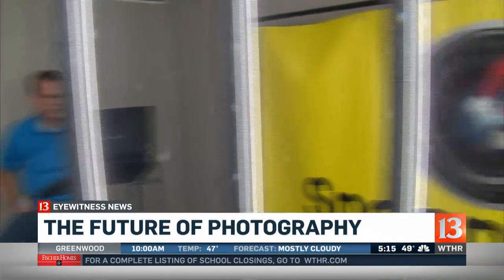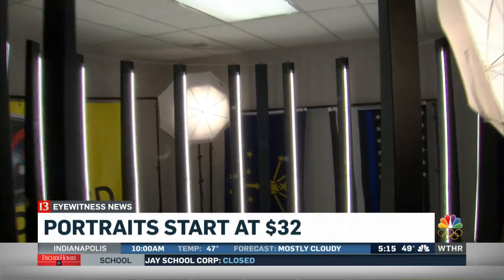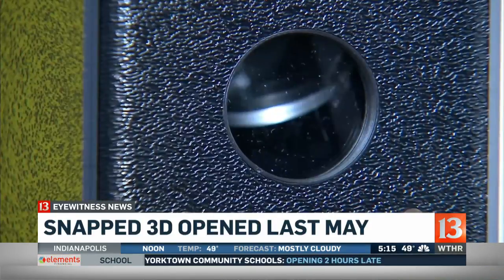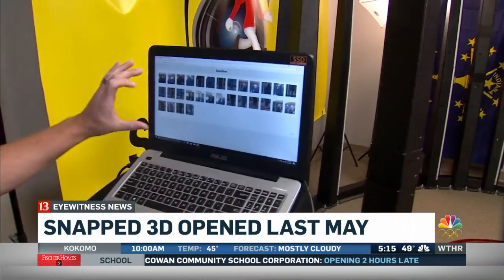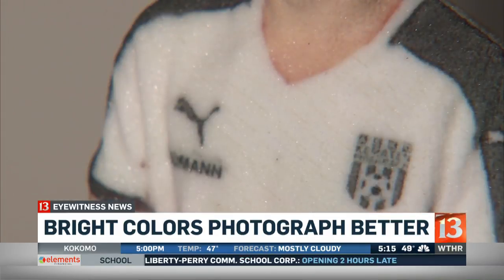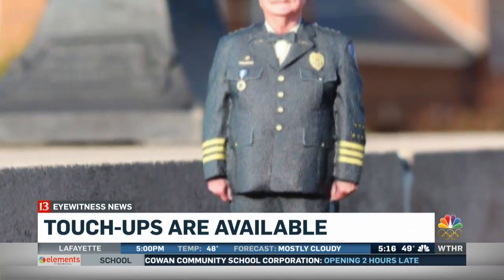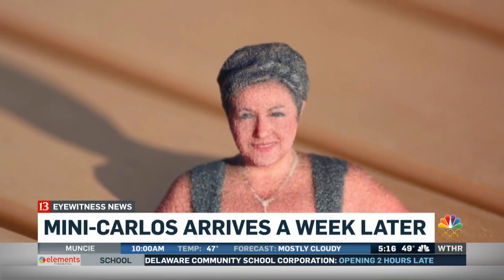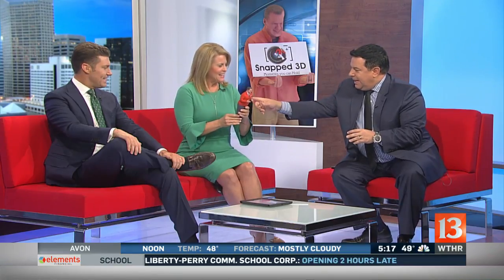Snapped 3D: the future of photography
Carlos Diaz reports on a new business in Carmel that can make a mini version of you.